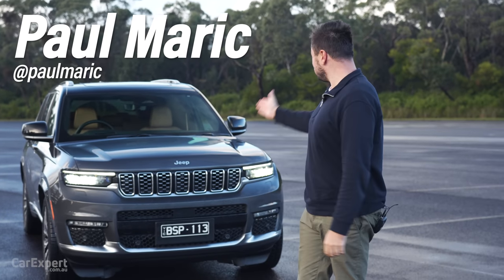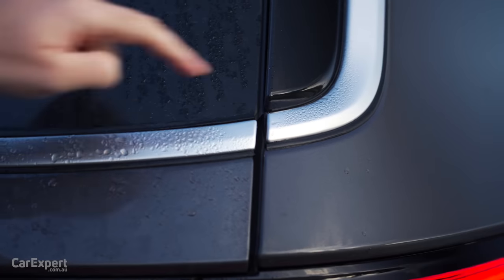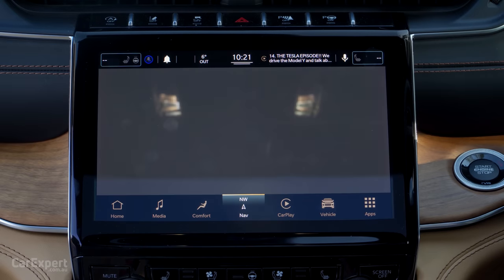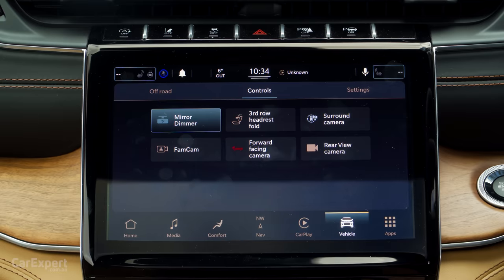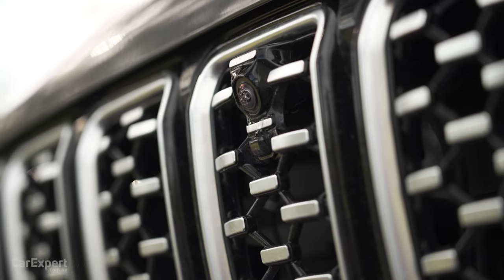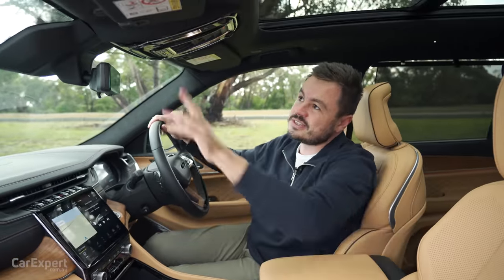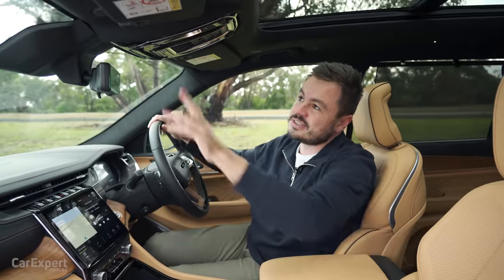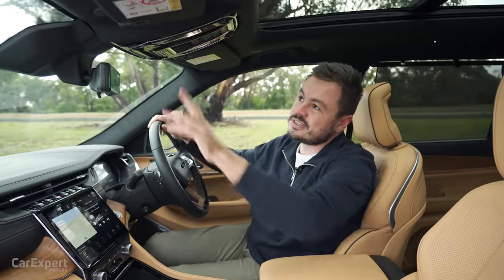2022 Jeep Grand Cherokee L (inc. 0-100) review: Why I wouldn't buy this SUV...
The new Jeep Grand Cherokee L is big...but it's let down by a few fundamental flaws. Paul Maric reviews the top-specification 2022 Jeep Grand Cherokee L Summit Reserve and finds it has some issues.

Skip Ahead:
Intro: 00:00
Exterior 0:55
Interior 4:08
Infotainment 6:38
Safety 10:17
Practicality 11:41
On the road 17:58
0-100km/h 23:20
Verdict 25:27